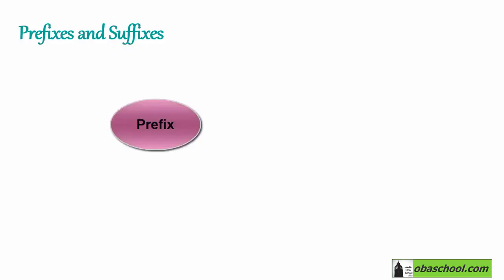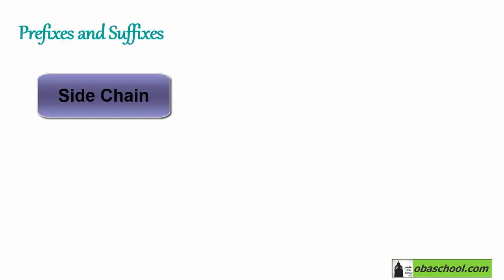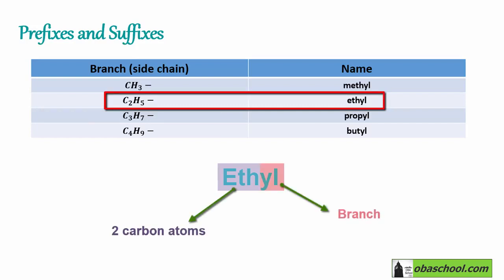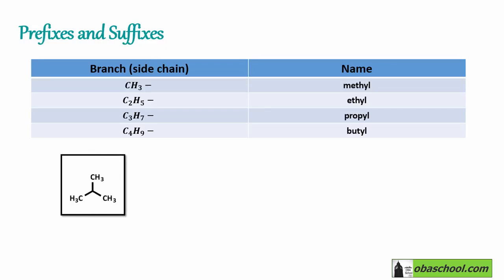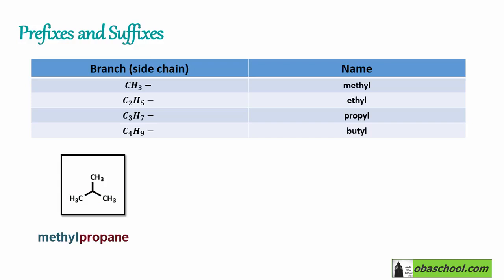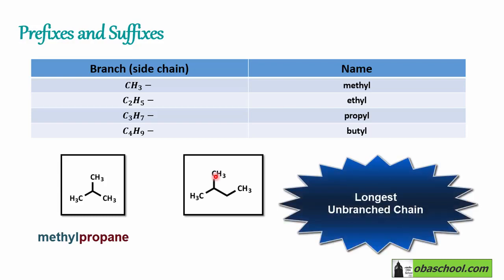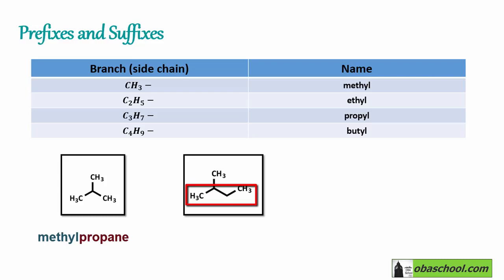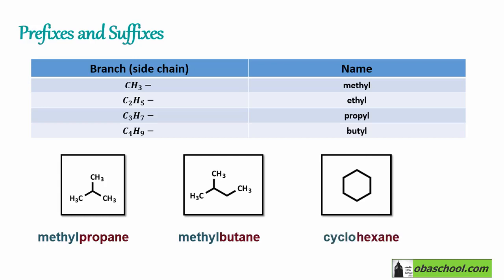Introduction to Organic Chemistry - 1.06 Nomenclature - Naming Organic Compounds - Part 2